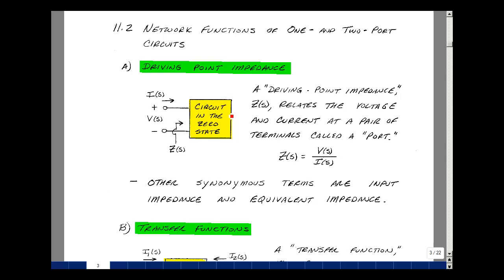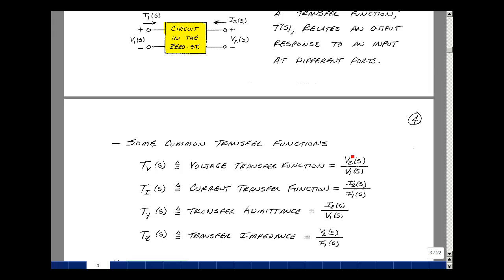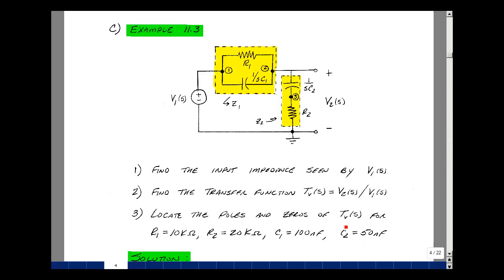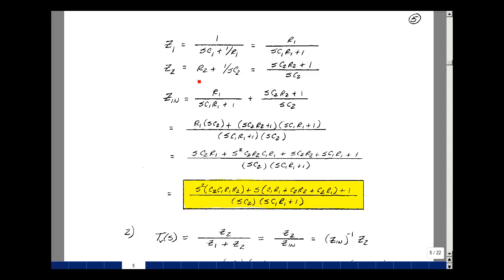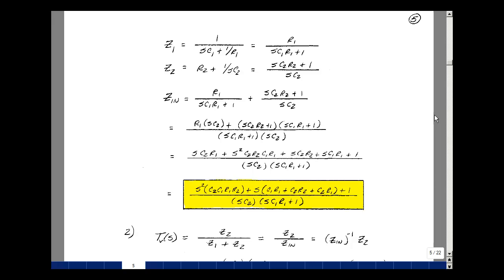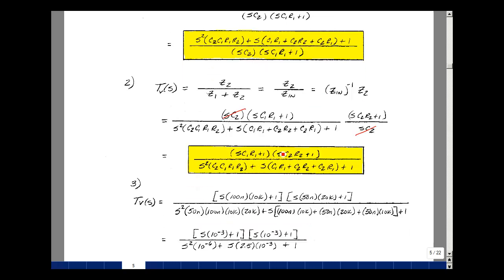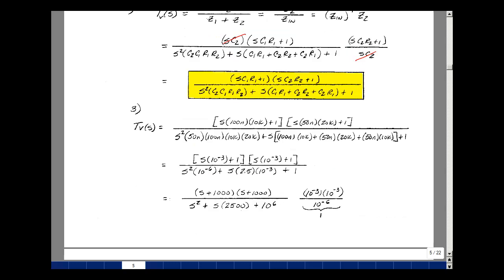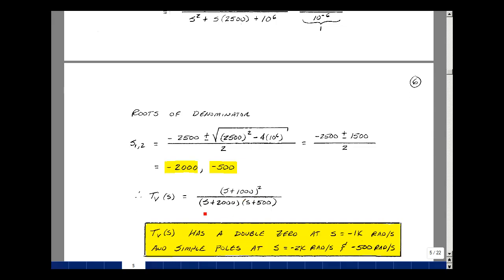ECE202msu: Chapter 11 - Network Functions of One- and Two-Port Circuits